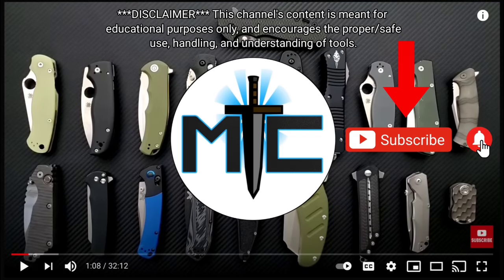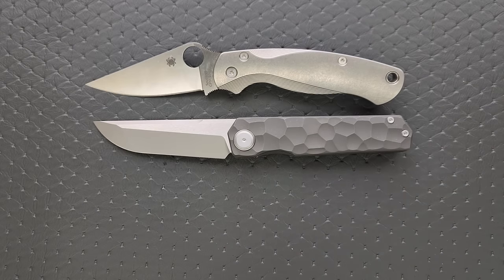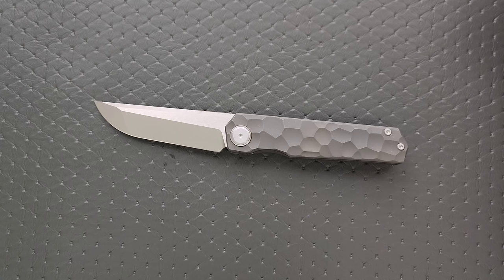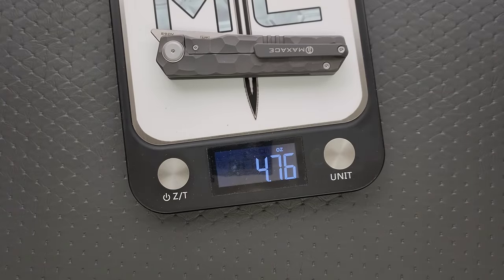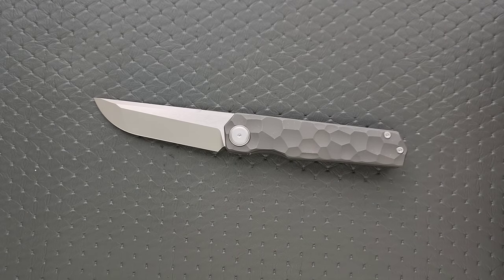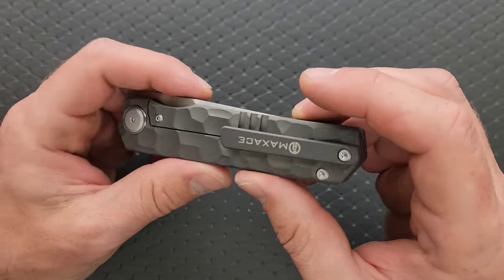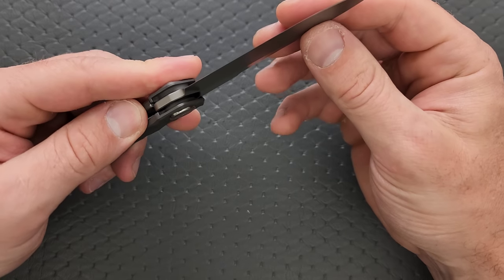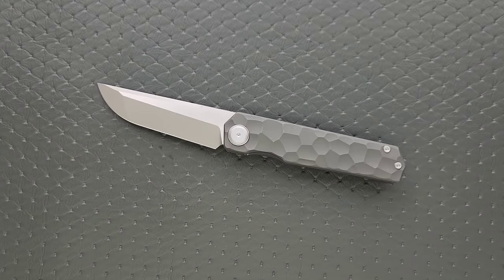S90V FOR HOW MUCH?? - Maxace Raccoon Dog Folding Knife - Overview and Review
Full review of the Maxace Raccoon Dog.